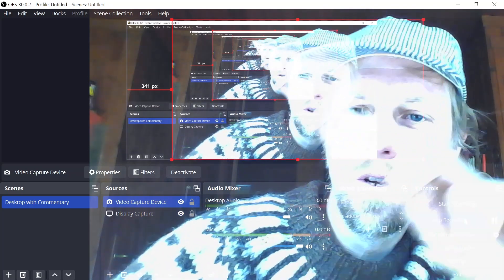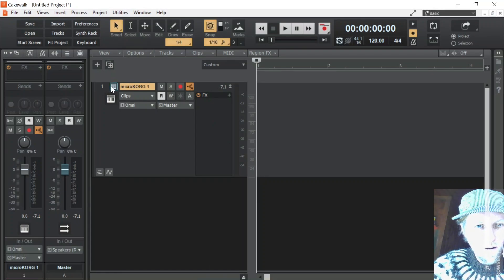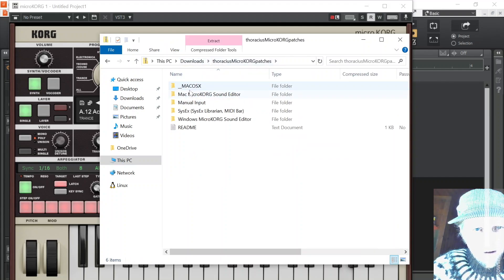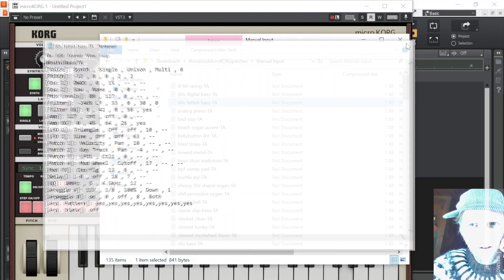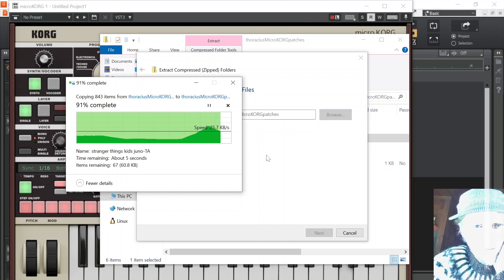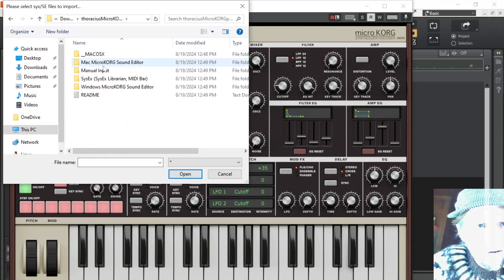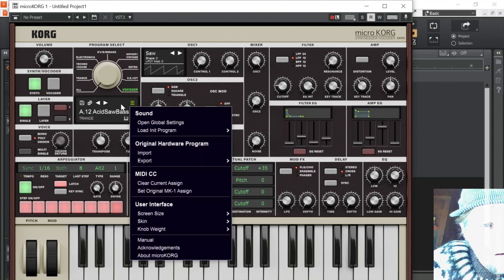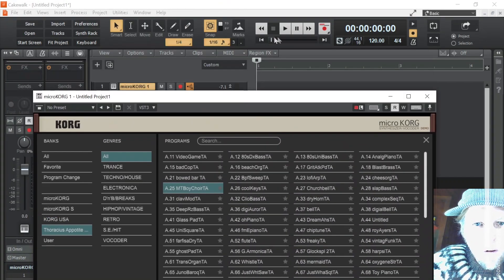loading my microKORG patch bank into the microKORG VST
This was really basic but I just wanted to walk through the process to make sure it works as expected.